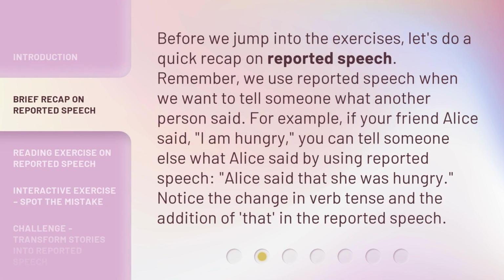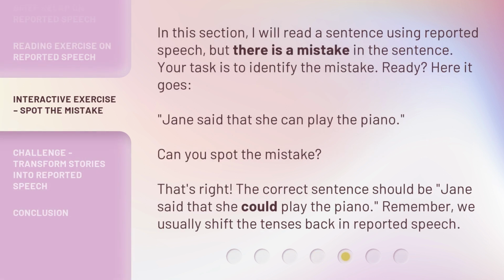Mastering Reported Speech: Interactive Reading Exercises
Mastering Reported Speech: Interactive Reading Exercises • Learn how to use reported speech with fun and interactive reading exercises! In this video, we will recap on reported speech and practice converting direct speech into reported speech. Plus, we'll have an interactive exercise where you get to spot the mistake in a reported speech sentence. Improve your grammar skills now!

00:00 • Introduction - Mastering Reported Speech: Interactive Reading Exercises
00:34 • Brief Recap on Reported Speech
01:06 • Reading Exercise on Reported Speech
01:48 • Interactive Exercise – Spot the Mistake
02:19 • Challenge - Transform Stories into Reported Speech